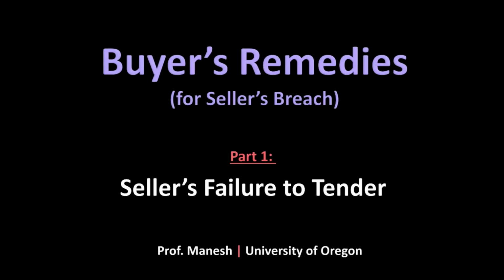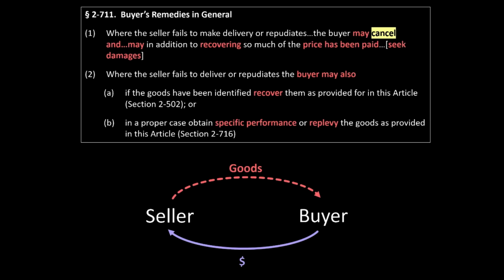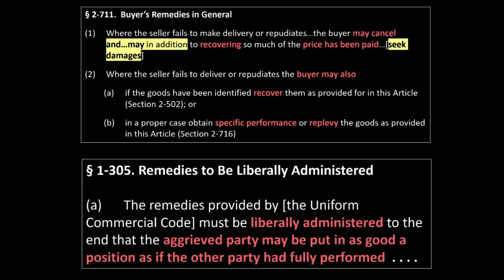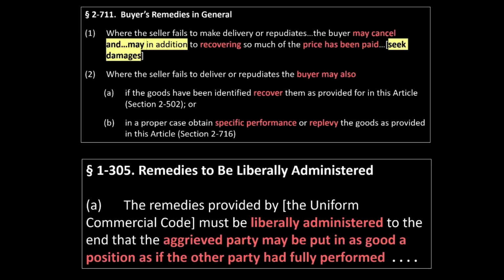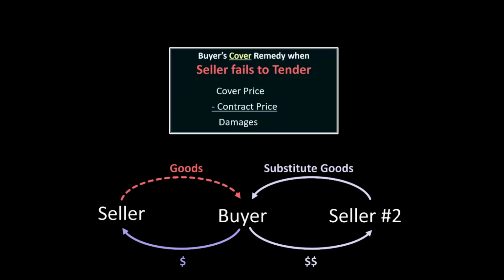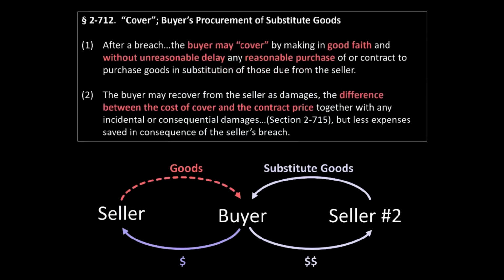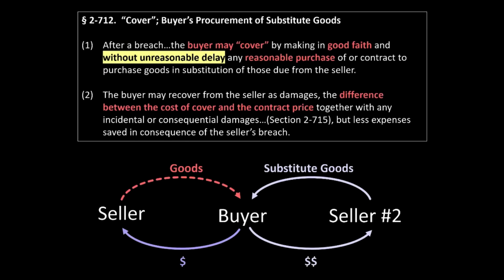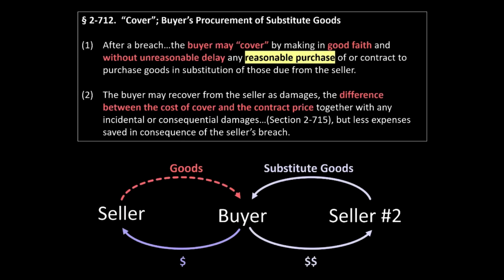10.03 Buyer's Cover Damages